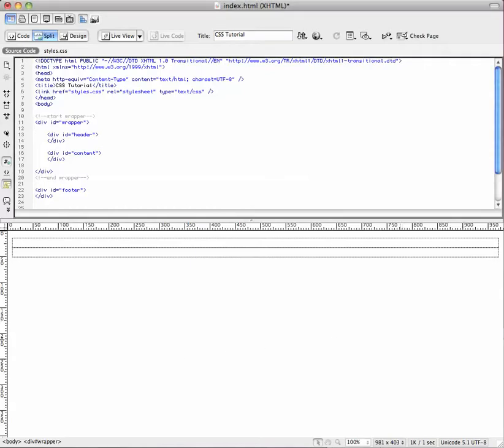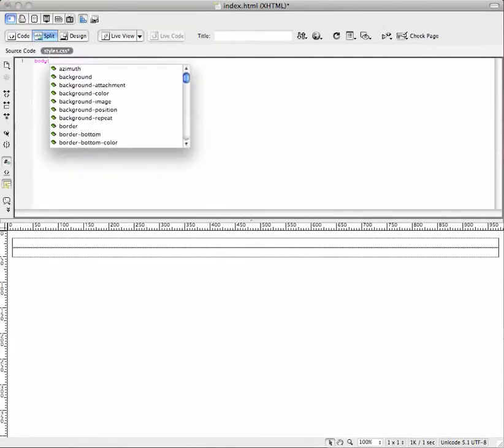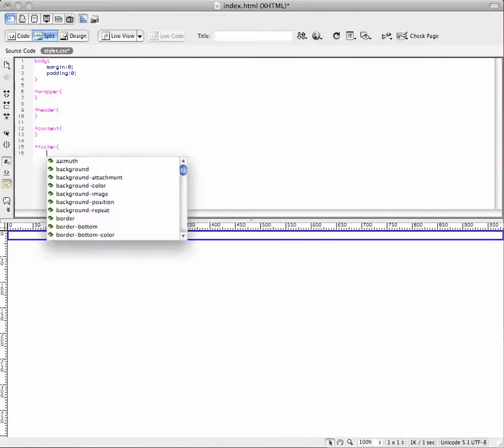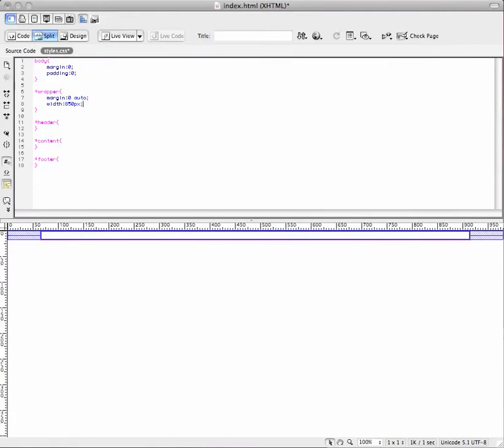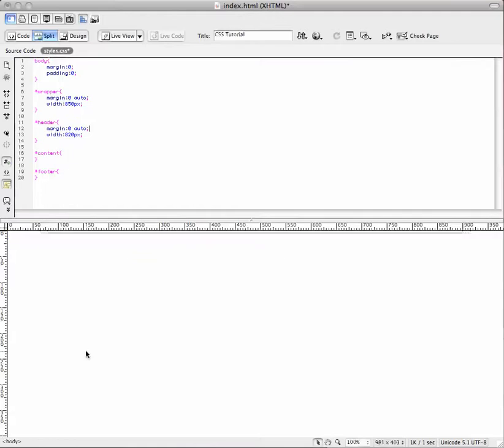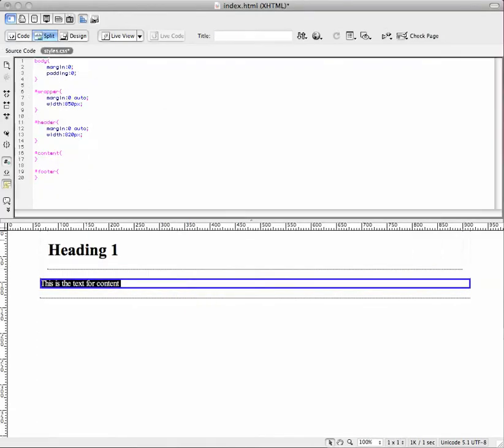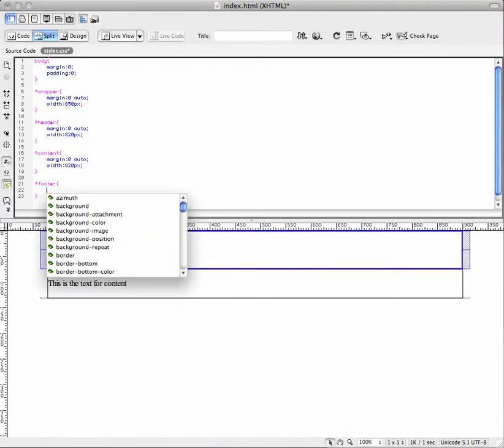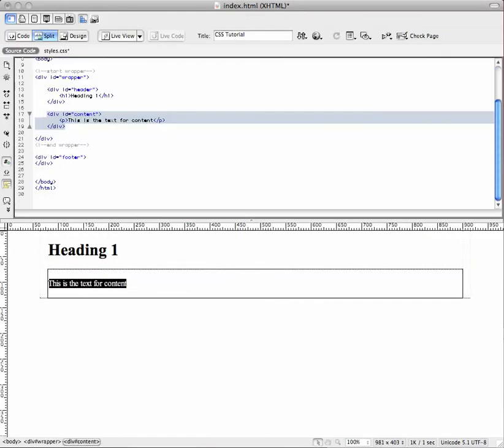CSS Tutorial part 2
How to create a 2 column CSS layout in Adobe Dreamweaver CS4. This is just a simple 2 column CSS layout that you can style any way you'd like. It can be created in any other text editor that you upload to your site.